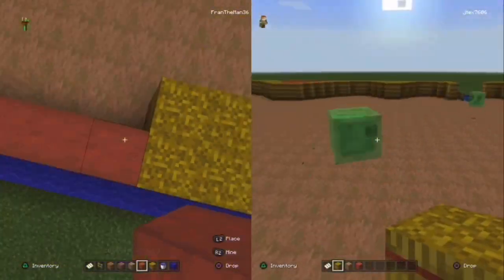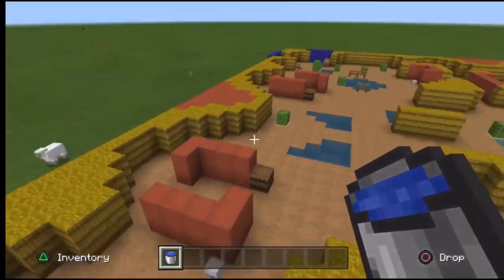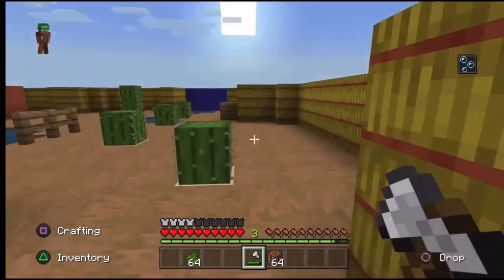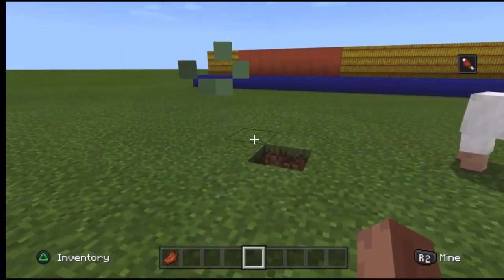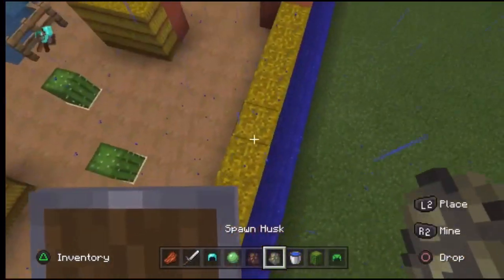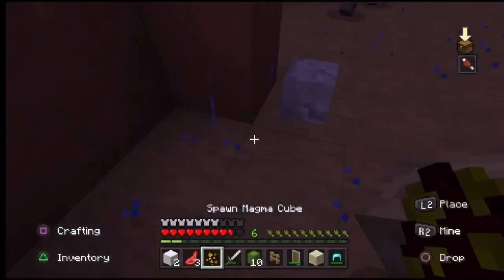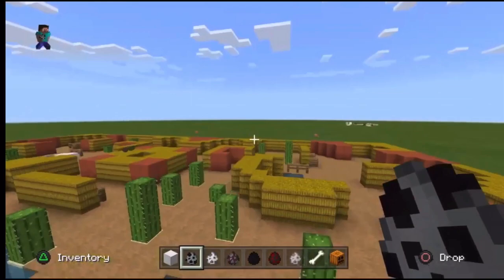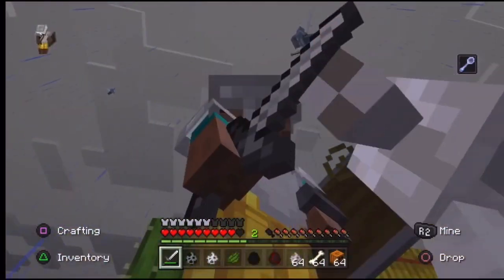I Built a BRAWL STARS Map in MINECRAFT | Thousand Lakes Showdown Simulation| Cool Minecraft Creation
I recreated my favourite Brawl Stars Showdown Map (Thousand Lakes) in a Minecraft world.

This video contains a presentation a both maps and the blocks I chose to build each one. After that, I tried to simulate a Brawl Stars Battle in Minecraft by using mobs.

Minecraft - Brawl Stars Fan made custom Map - Duo and Solo Showdown simulations
minecraft brawl stars map mod